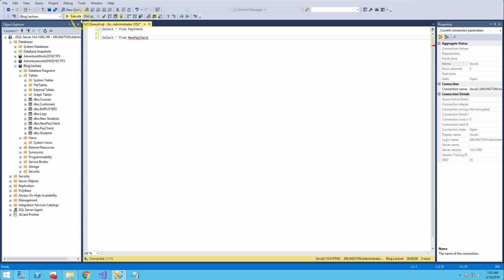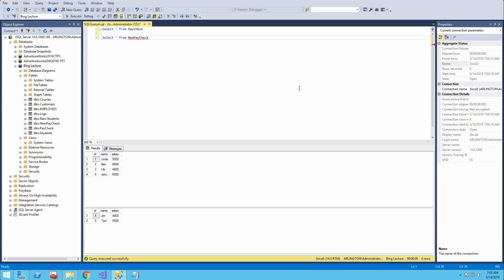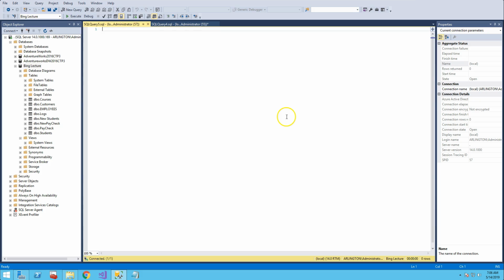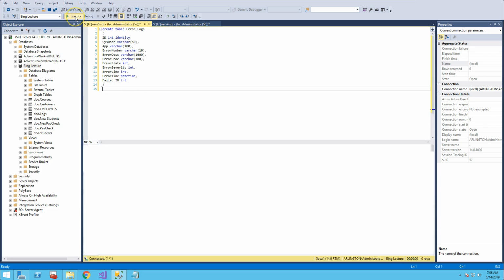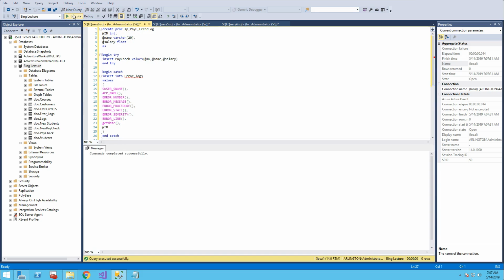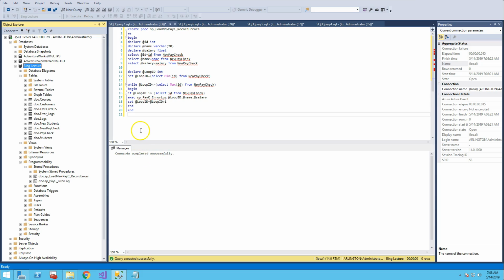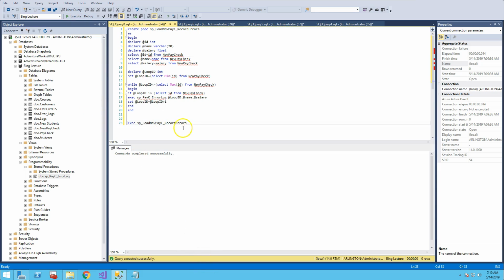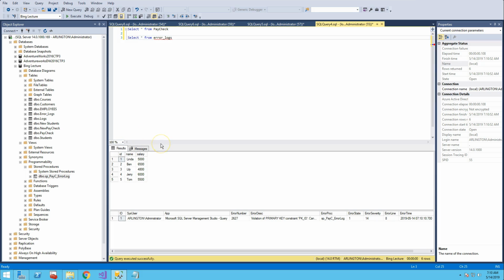Bing Lecture - Learn SQL from Real Jobs : Stored Procedure